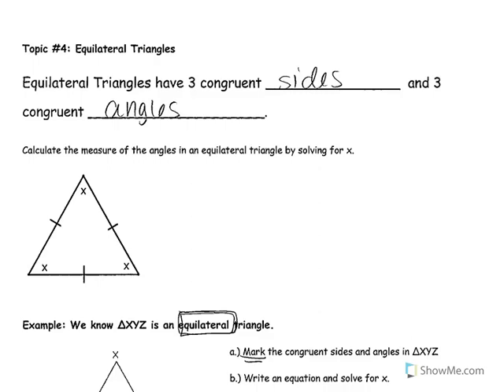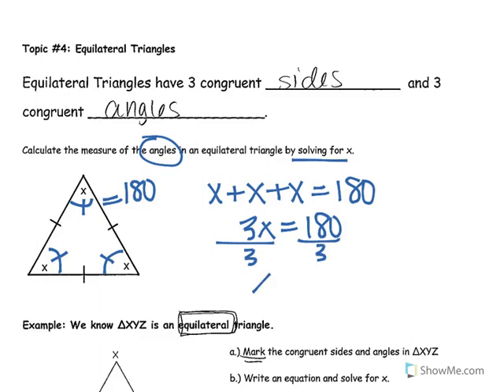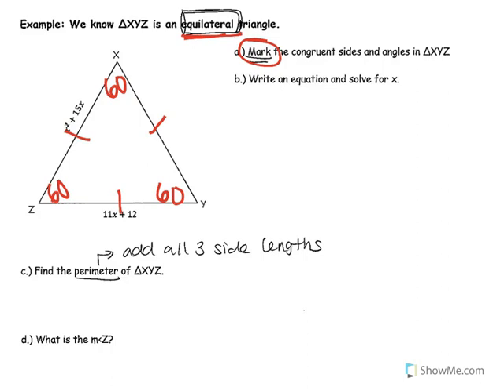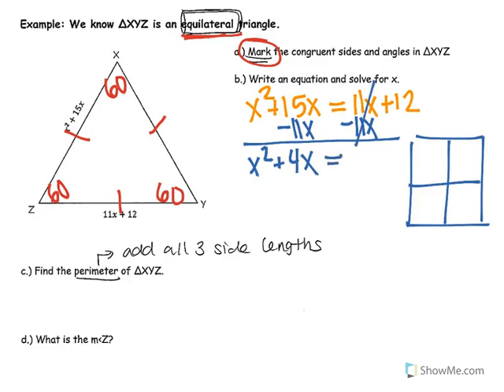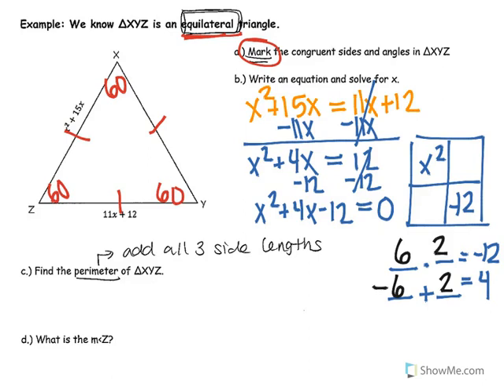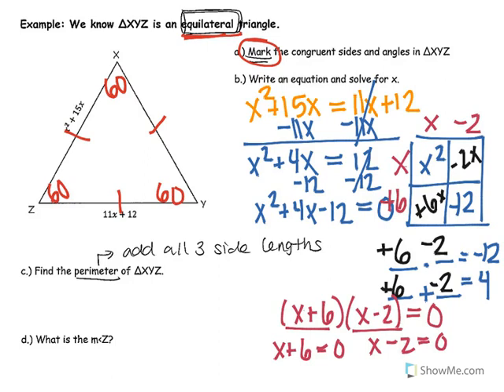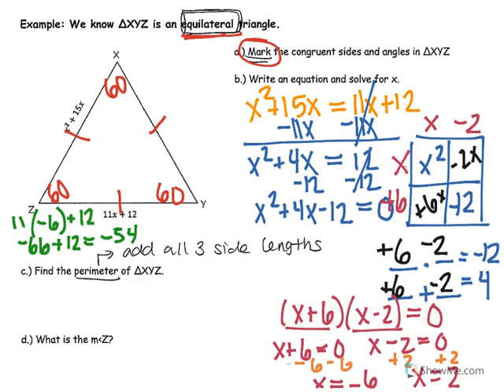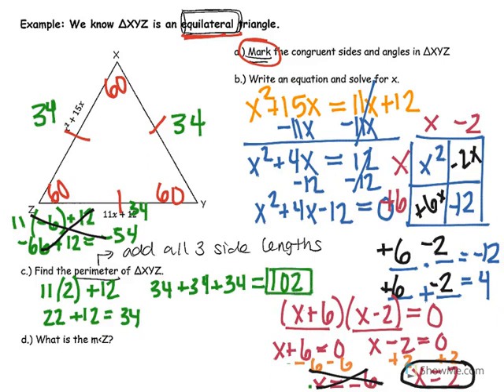Unit 3 Topic 4 Equilateral Triangles